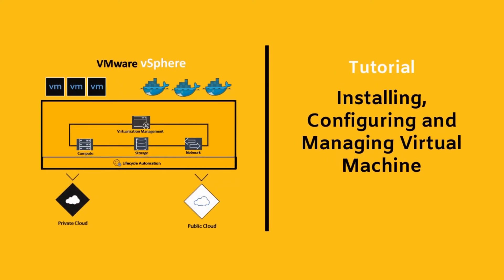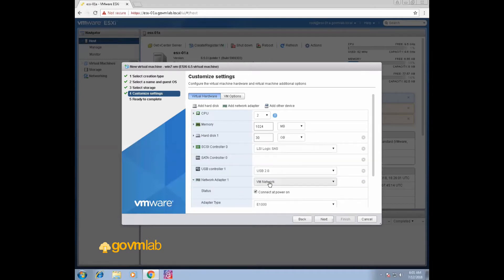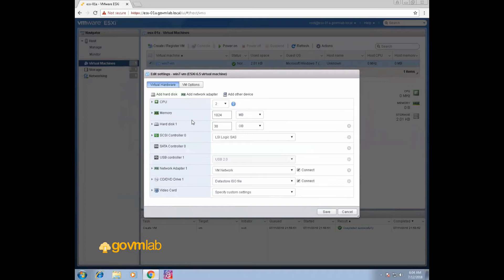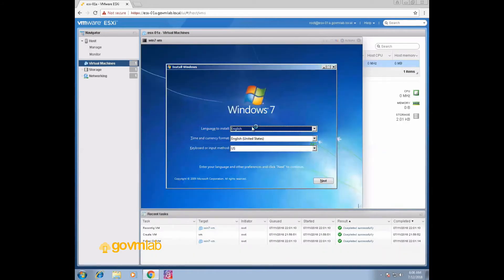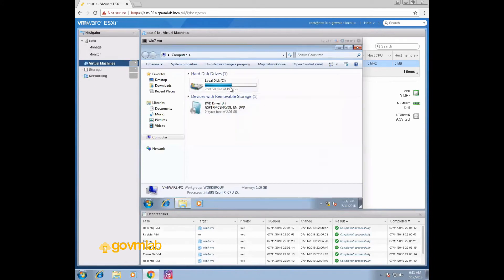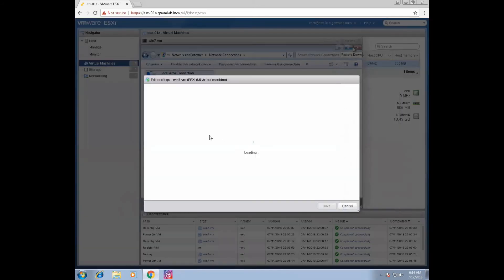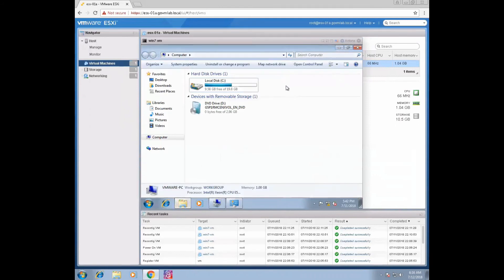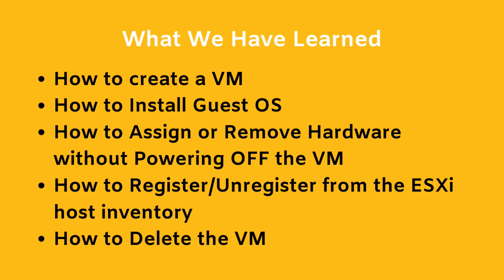Lecture 5. How To Create a Windows 10 VM in VMware ESXi : Step by Step Tutorial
VMware Tutorial 05 - How To Create a Windows 10 VM in VMware ESXi

Objective:
This GOVMLAB "VMware Tutorial for Beginners Series" video takes you through step by step procedure of creating a Windows Virtual Machine using ESXi Host Client.
This video shows you How To Install Windows OS in a VM created on ESXi6.5 Hypervisor.

Tasks Covered:
In this Lab, you will be performing following Tasks:
1. Creating a New Windows Virtual Machine using ESXi Host Client
2. Attaching ISO Image to Virtual Machine CD/ROM and configuring CD ROM as 1st Bootable device
3. Accessing Virtual Machine using Web Console.
4. Performing Windows OS Installation
5. Verify Windows OS installed successfully
6. Register/Unregister windows vm
7. Delete Windows VM

Check out our previous lectures, in case you missed watching them.

VMware Tutorial 04: How To Configure ESXi Host using DCUI | ESXi Direct Console User Interface